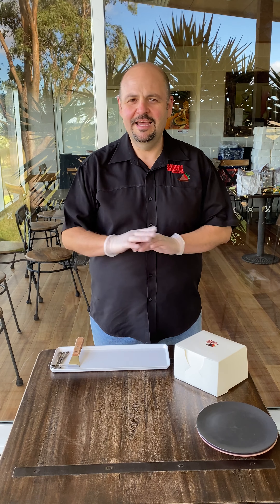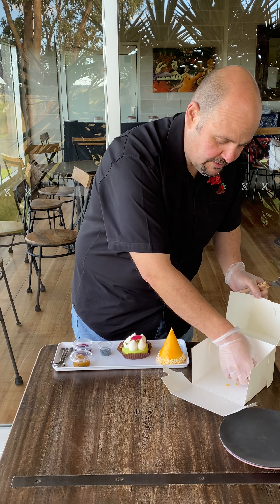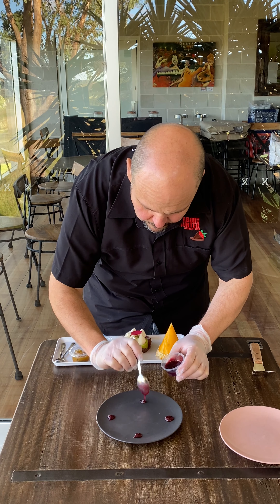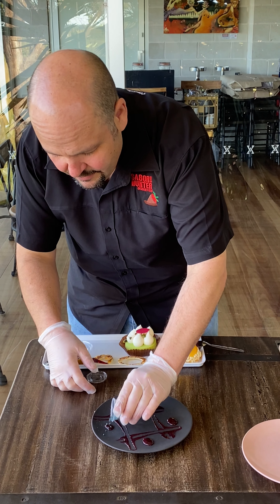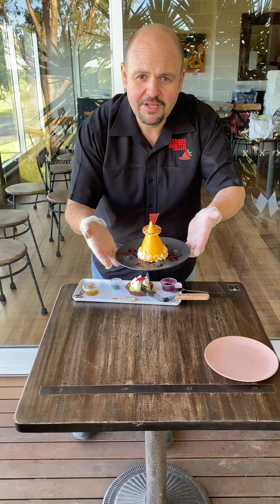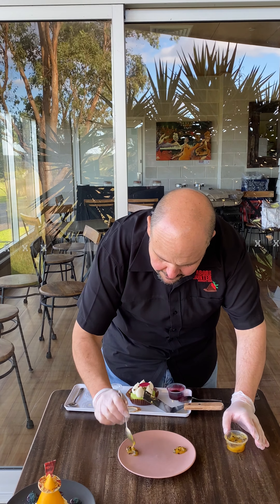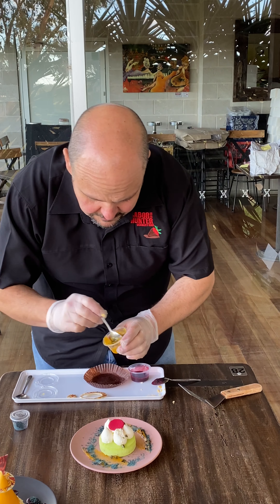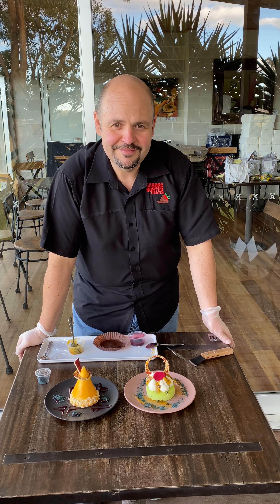Sabor Dessert Bar - Pistachio Mascarpone cheesecake & Passionfruit Cheesecake cone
Here is a simple video to show you how to put together and plate up your Sabor desserts for Mother's Day 2020 - Pistachio & Mascarpone Cheesecake & Passionfruit Cheesecake Cone